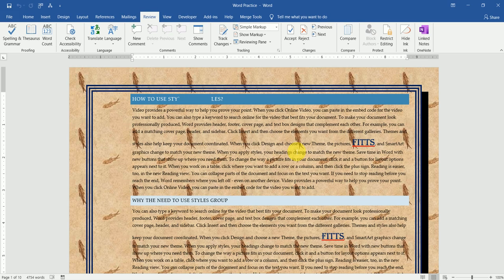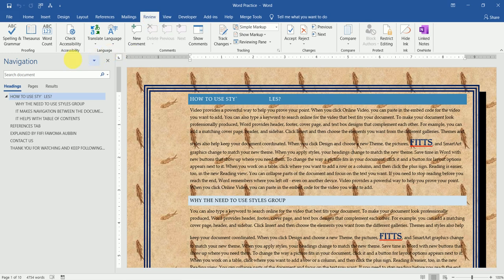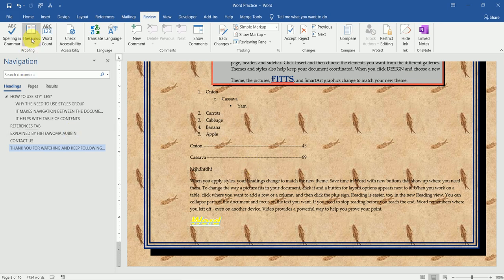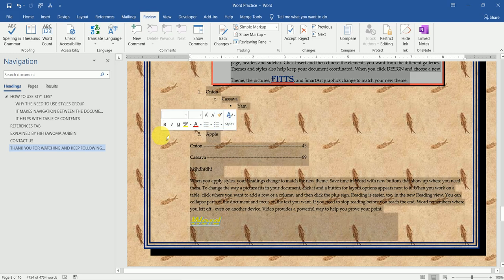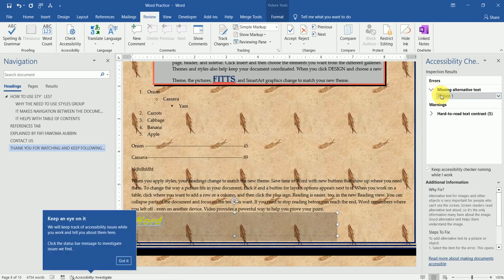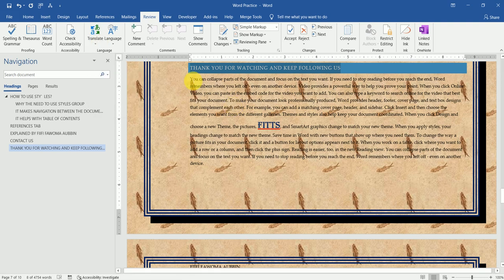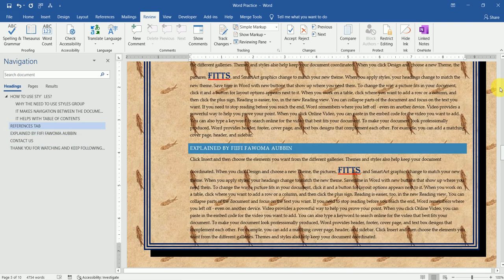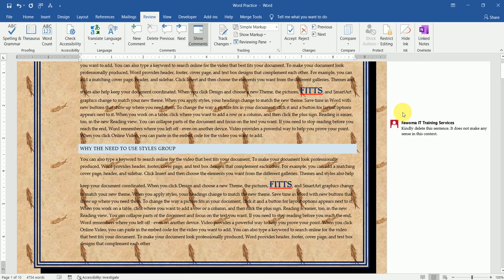Episode 13 Review Tab Part 1